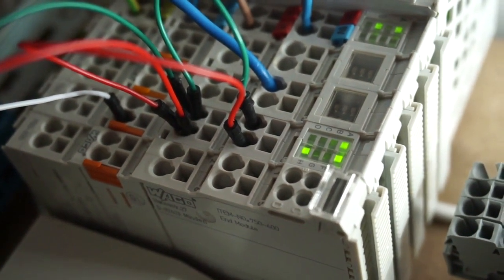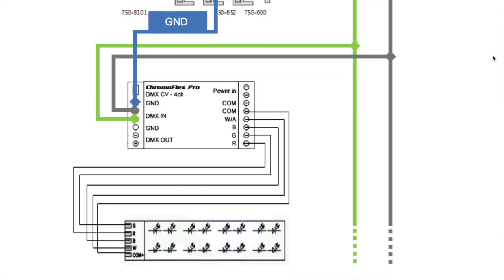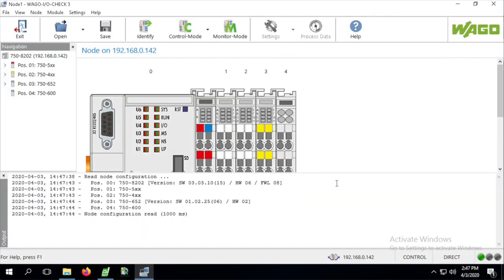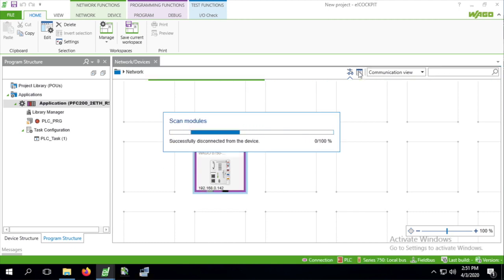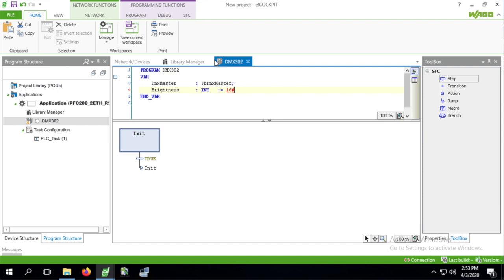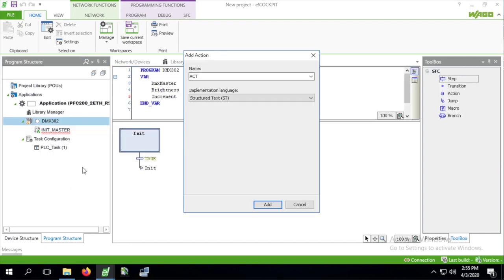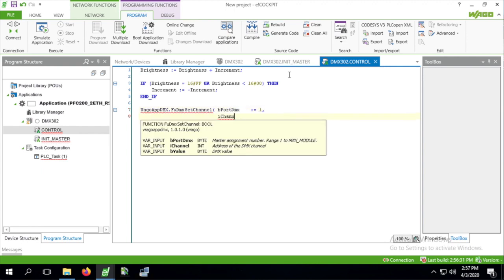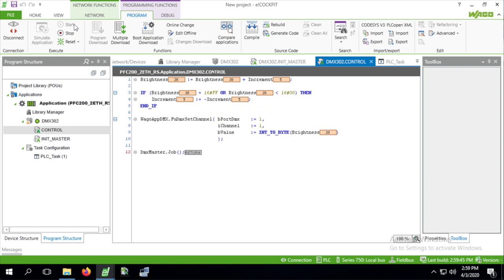WAGO 750-8202 DMX302 TRIAC Dimmer controller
Describes how to use the WAGO 750-652 serial interface module as a DMX master over a DMX302 TRIAC dimmer.